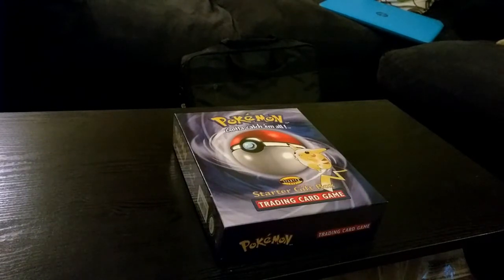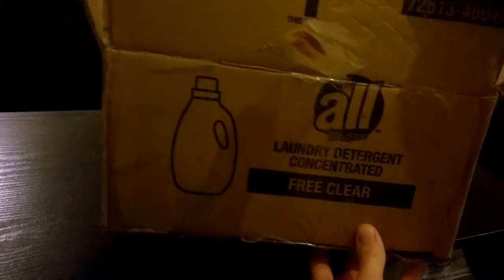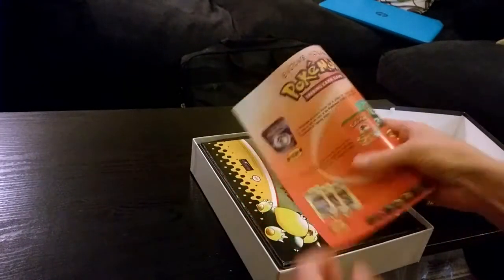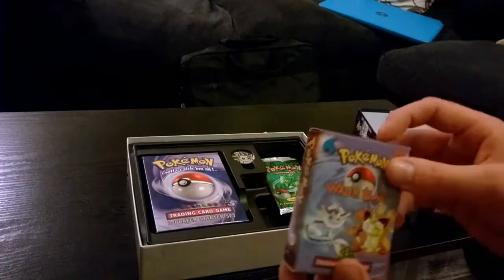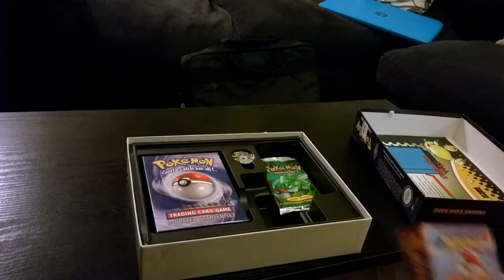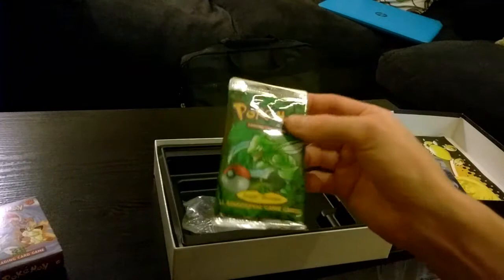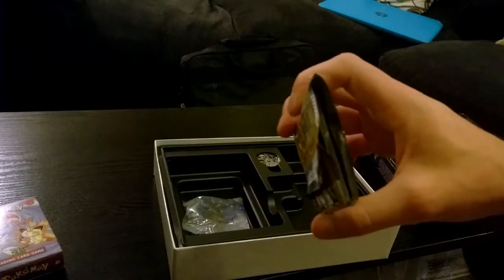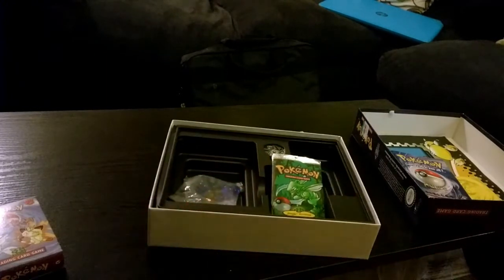Unboxing Pokemon TCG 2 Player Starter Set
My first unboxing video of a holy relic :)